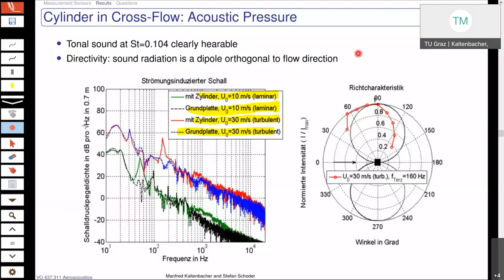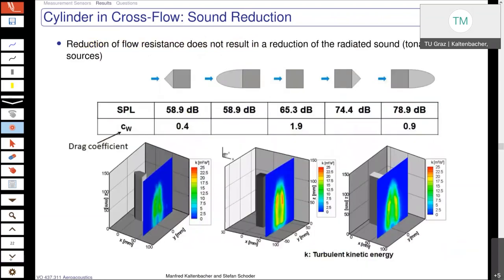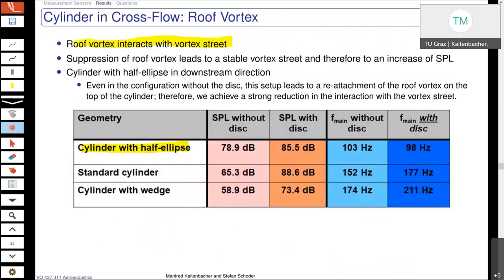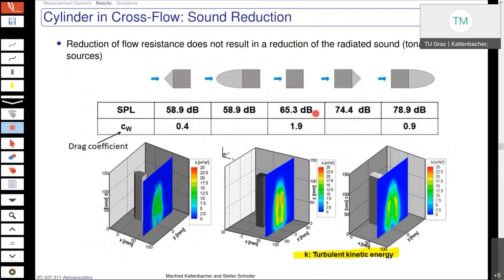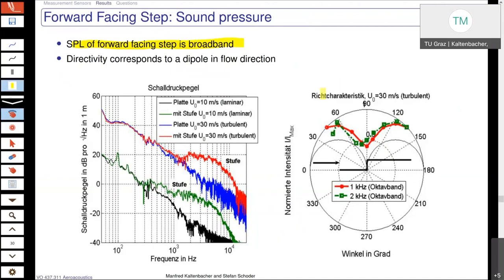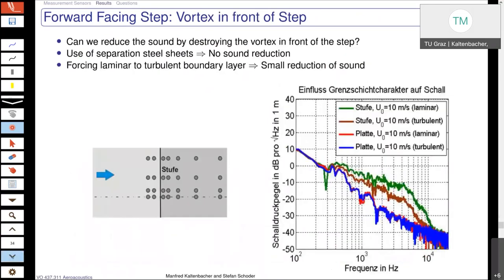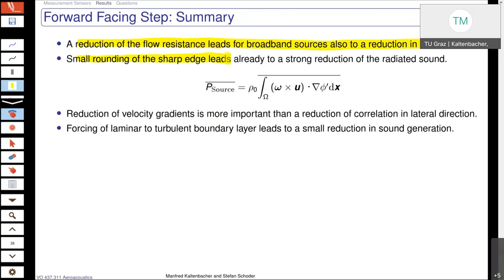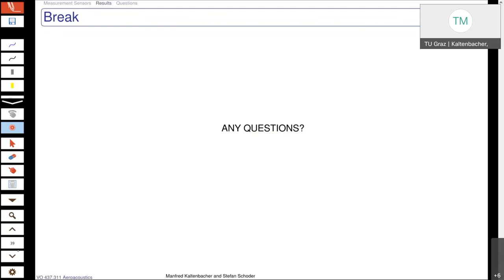Aeroacoustics Experiments Part2